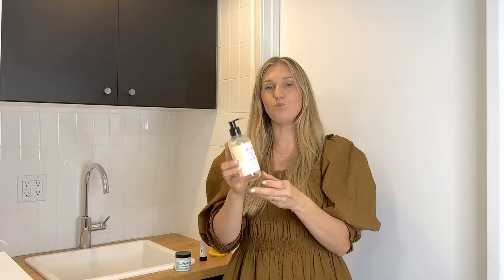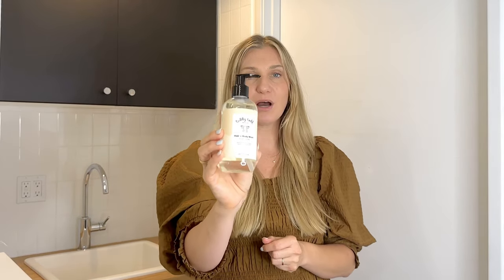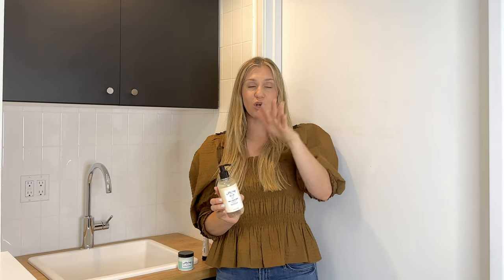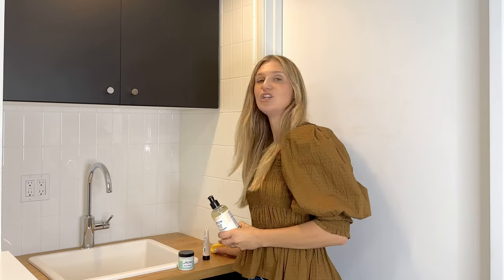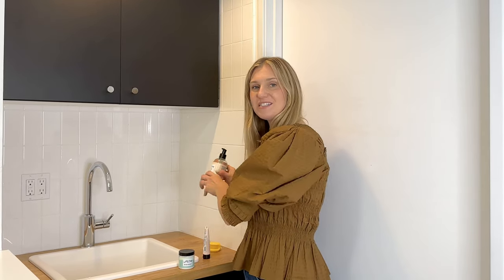3 Tips to Help Treat Cradle Cap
In this video, Andrea Faulkner Williams, Head Mama and Cofounder of Tubby Todd AND mom of 4 shares her 3 tips to help treat Cradle Cap (aka baby dandruff!)
We know it can be so stressful and frustrating seeing little ones struggle with this. Our purpose here at Tubby Todd is to create gentle, easy-to-use solutions that work great for sensitive skin and give parents peace of mind that they’re using clean, effective ingredients for their fam.
That’s where our Bye-Bye Cradle Cap Gel comes in! Bye-Bye Gel contains naturally derived Zinc Pyrithione with hydrating ingredients like Aloe Vera Leaf Juice and Olive Fruit Oil to help fight, improve and reduce symptoms of Cradle Cap so you can kiss flakes GOODBYE.
Check out our reviews page to see how Bye-Bye Gel works for real-life Tubby Todd fams!
As always, best of luck to you on your skincare journey with your little ones.